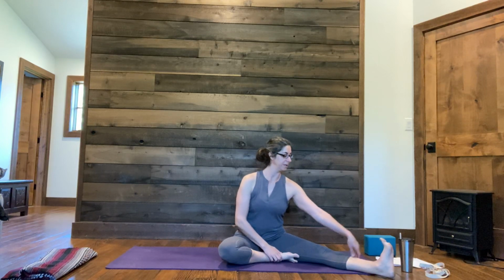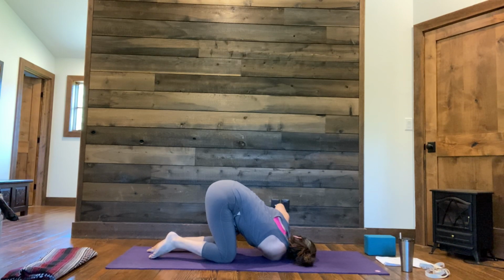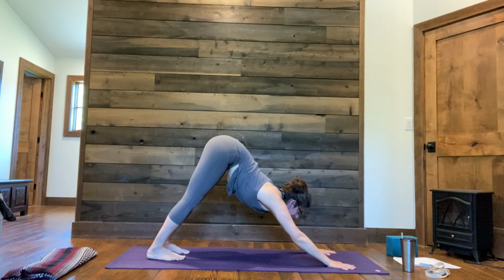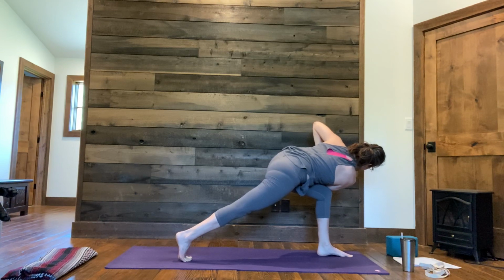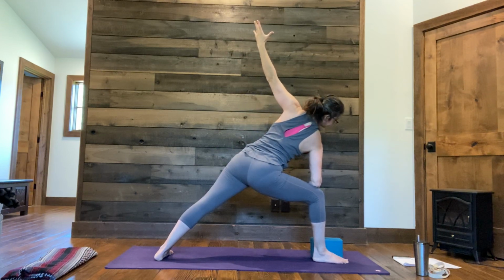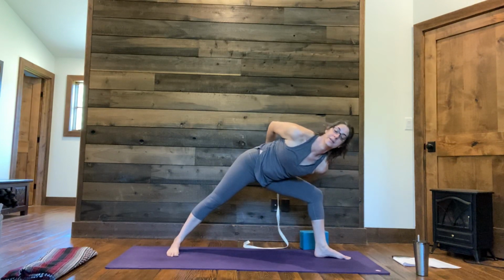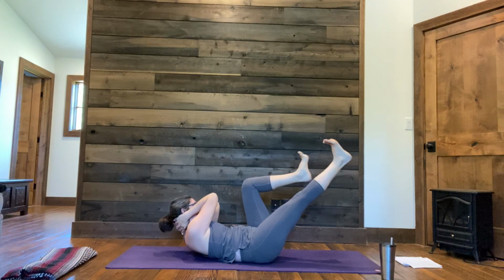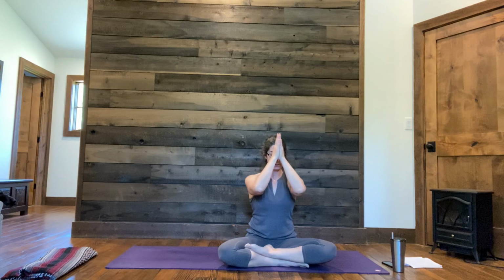Level 2 Slow Steady Flow HD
With a focus on intention and integrity, we set off on our yoga journey with breathing, meditation and stretching.  Followed by Surya A and B variants and into standing poses.  Peak pose is Bound Triangle.  Props suggested: yoga block and strap